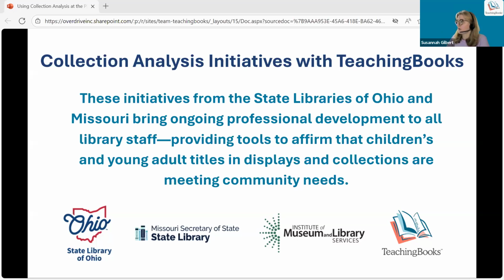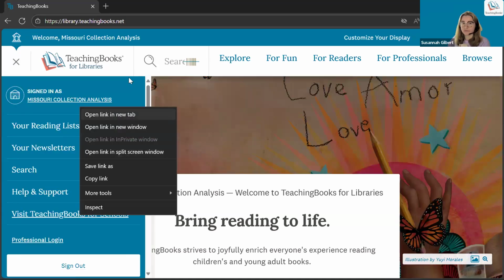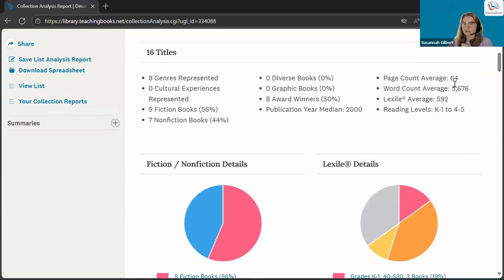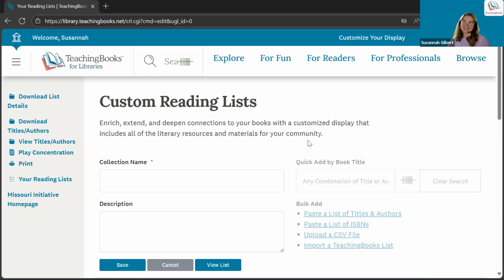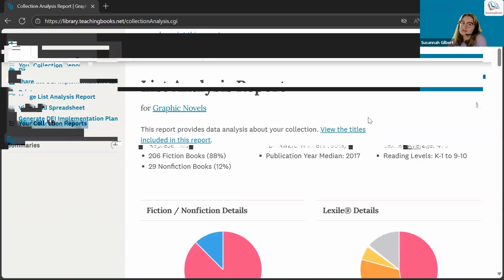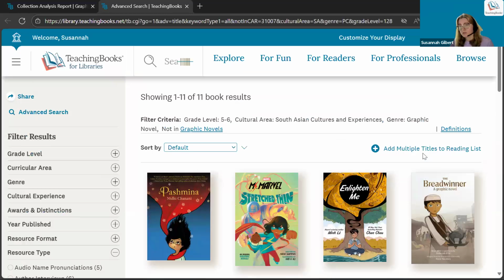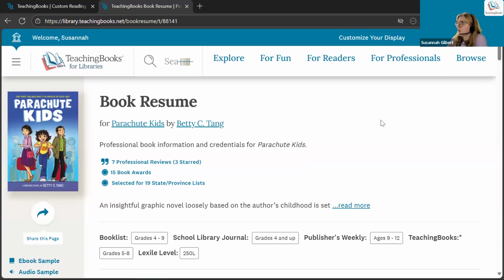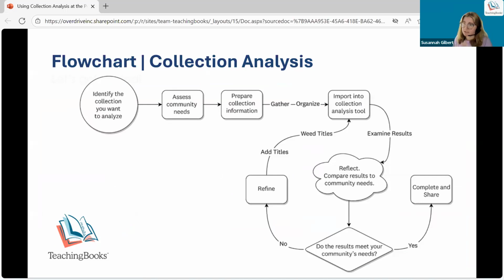Using Collections Analysis at the Public Library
Learn to integrate TeachingBooks’ Collection Analysis tools into your collection management routines, program planning, display building, and readers’ advisory. Learn how these tools help you to collect, document, and analyze data about titles on your shelves or ones you’re considering for purchase.